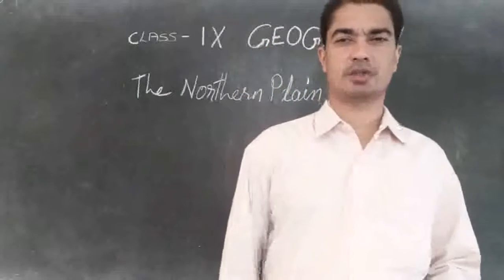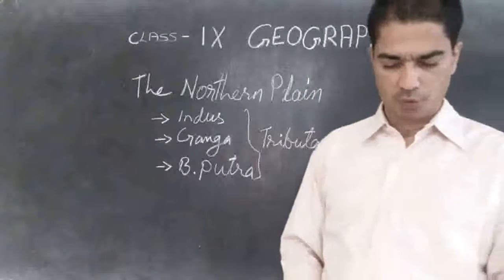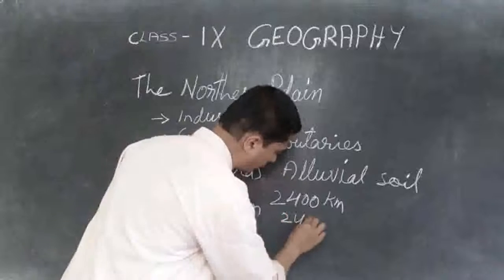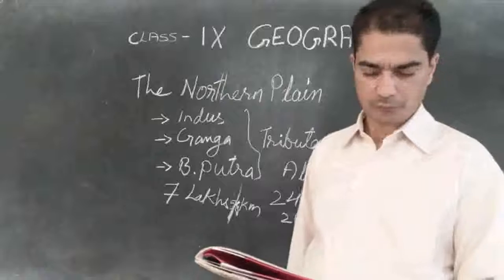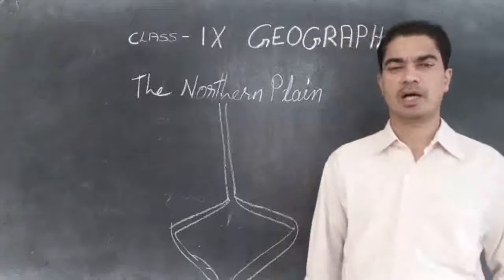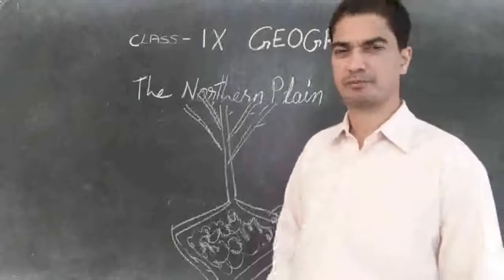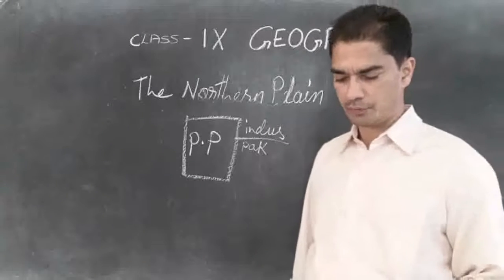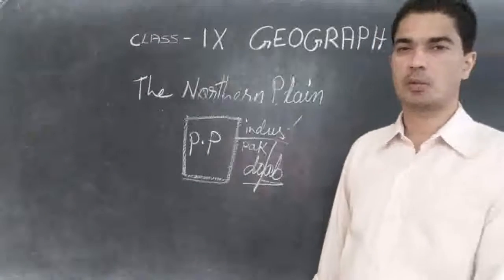2.7.'21//CBSE// CLASS IX// GEOGRAPHY// LESSON 2// THE NORTHERN PLAINS (2)